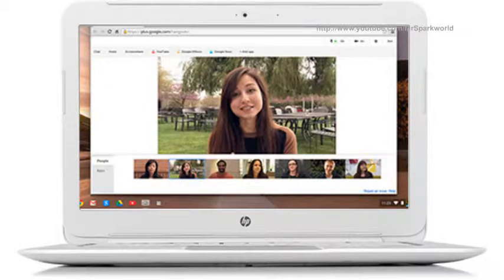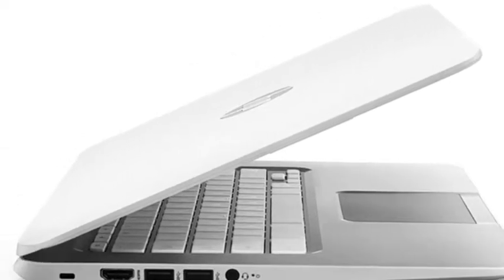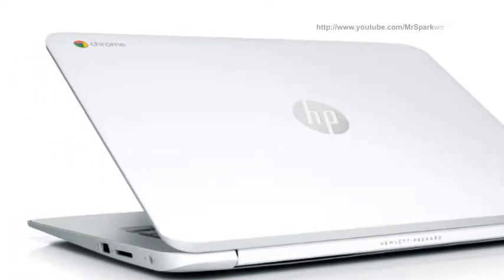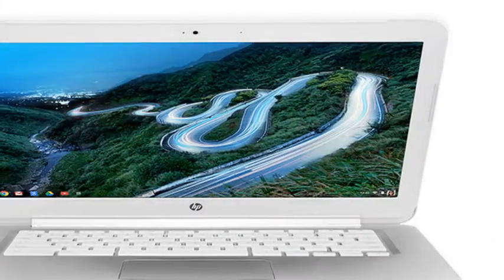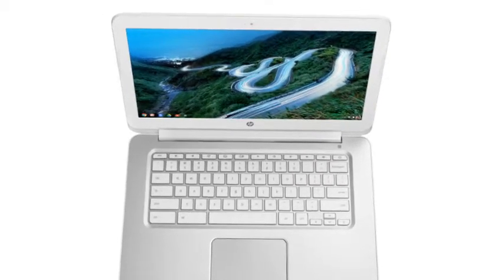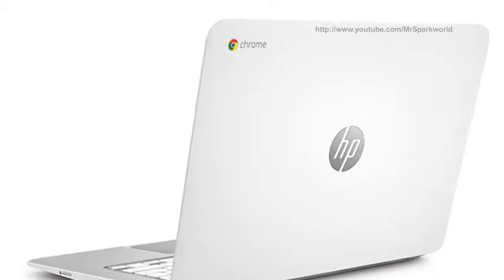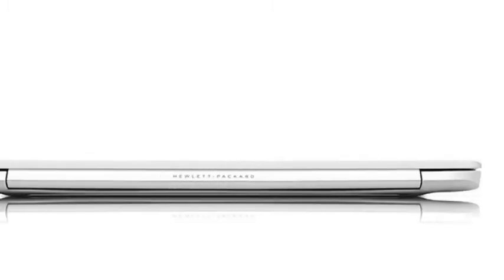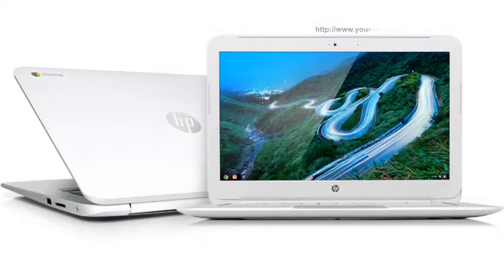HP Chromebook 14 - Affordable and portable, but not for everyone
Chromebook 14 is a sleek and lightweight machine considering that it packs a 14-inch screen. It has a minimalist and clean design. The physical shape is inspired by MacBook Air.